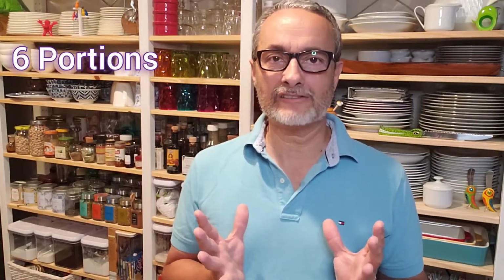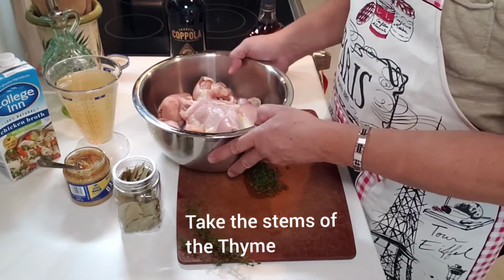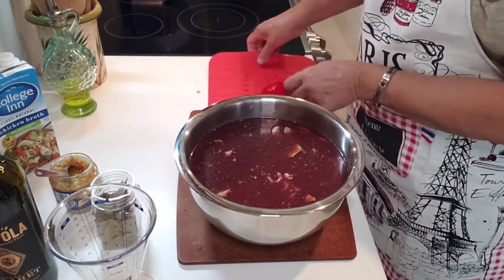Coq au Vin, Chicken in Wine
This is my take on a traditional French chicken recipee, although it looks cumbersome to make, it is really simple to prepare. This is a hearty chicken dish with red wine, bacon and carrots. It is great for entertaining or just for your family meal. Also, if you have left over this taste amazing the day after.